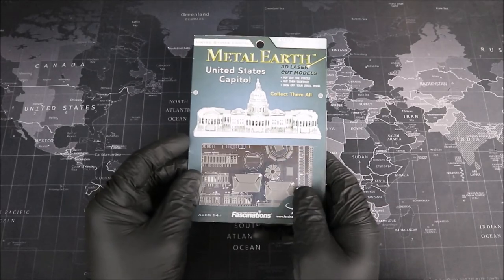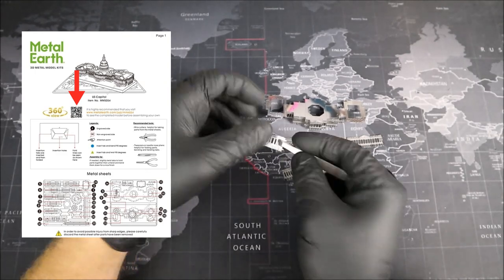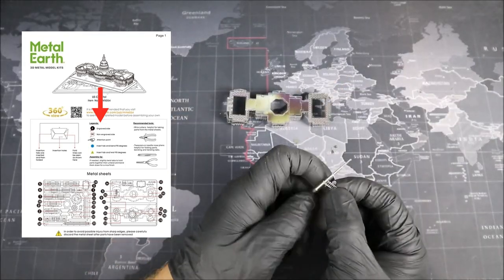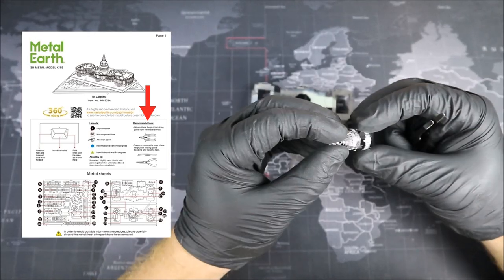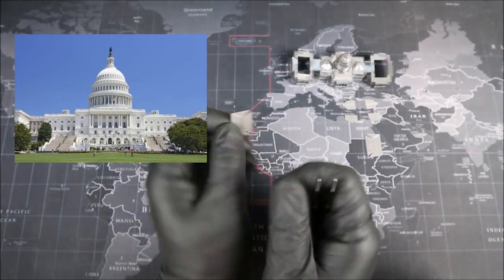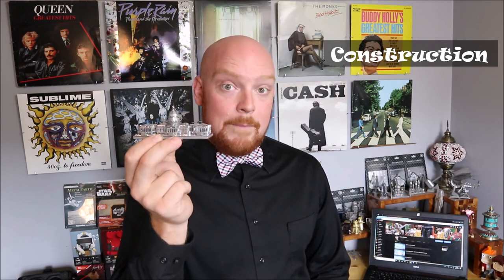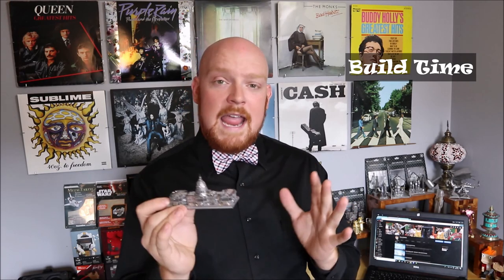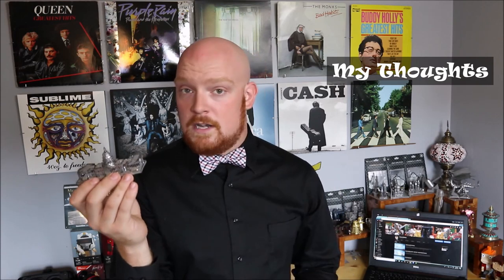United States Capital - Metal Earth - Review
In episode #45 of Groove Builders we attempt to build the beautiful US Capital Building. This should be easy right?

Music